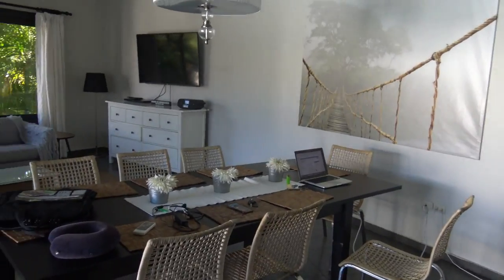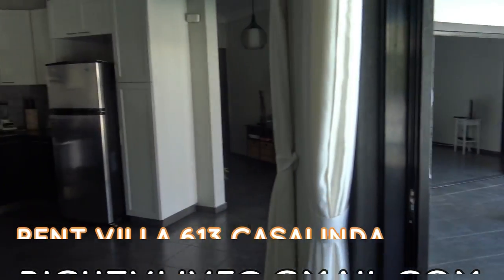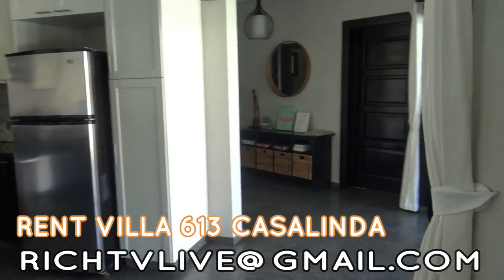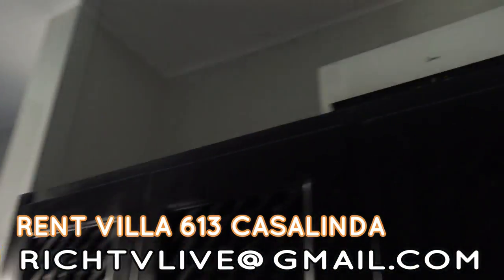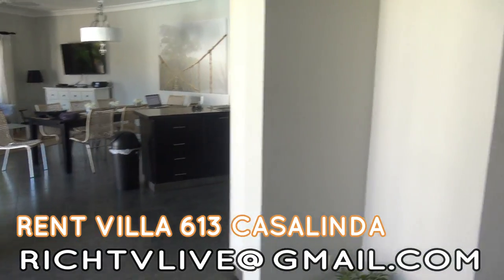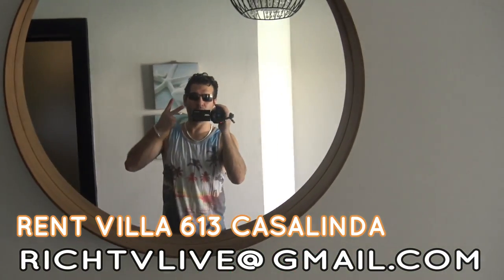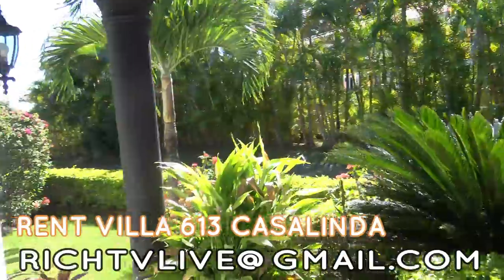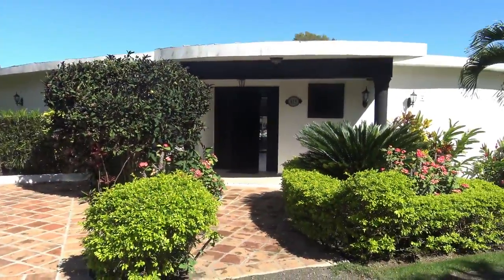RENT VILLA 613 CASALINDA PUERTO PLATA DOMINICAN REPUBLIC 5 BEDROOM 6 BATHROOM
RENT VILLA 613 CASALINDA PUERTO PLATA DOMINICAN REPUBLIC 5 BEDROOM 6 BATHROOM - NEED A DREAM VILLA IN PUERTO PLATA IN BETWEEN SOSUA AND CABARETE?
a FREE community for stocks, sports, travel, and trending topics.
Join the RICH TV LIVE FREE Social Media Community - Download the Amino app on your phone or computer and follow the

RICH TV LIVE company profiles and other investor relations materials, publications or presentations, including web content, are based on data obtained from sources we believe to be reliable but are not guaranteed as to accuracy and are not purported to be complete. As such, the information should not be construed as advice designed to meet the particular investment needs of any investor. Any opinions expressed in RICH TV LIVE reports company profiles or other investor relations materials and presentations are subject to change.

Investing is inherently risky. RICH TV LIVE is not responsible for any gains or losses that result from the opinions expressed on this website, in its research reports, company profiles or in other investor relations materials or presentations that it publishes electronically or in print. Disclosure